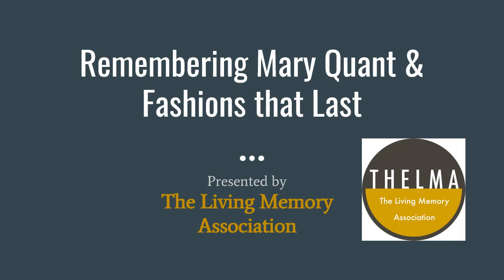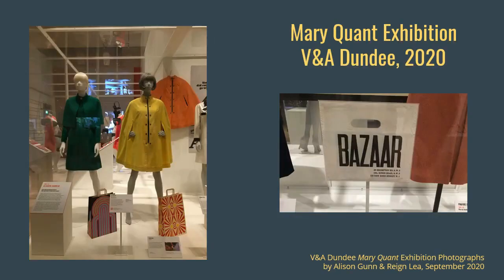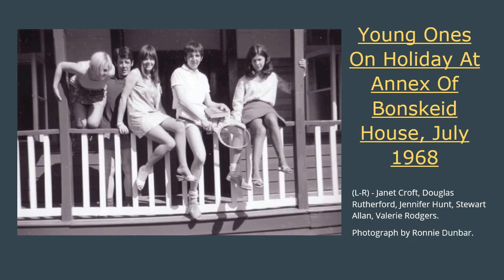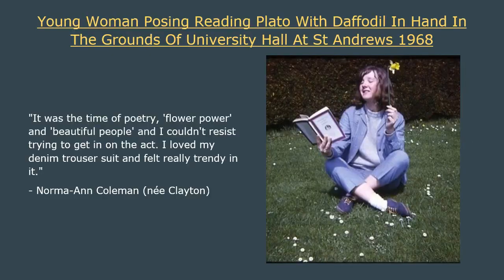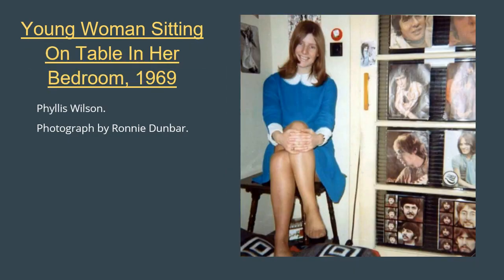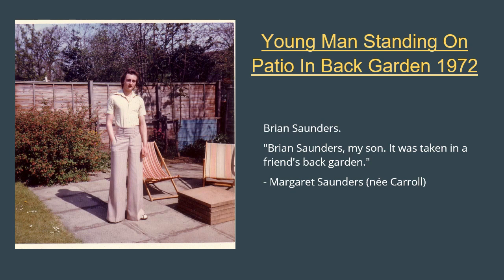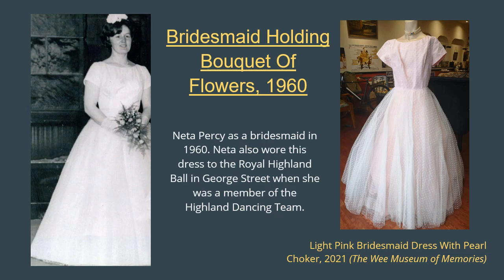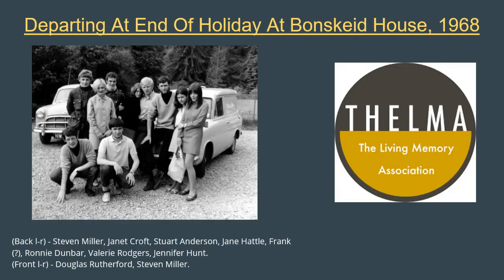Fashion And Mary Quant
Using photos from our archive and beyond, audio testimony from the THELMA vaults and her own research, Abby takes us back in time to look at the world of fashion in days gone by, with a particular focus on Mary Quant.